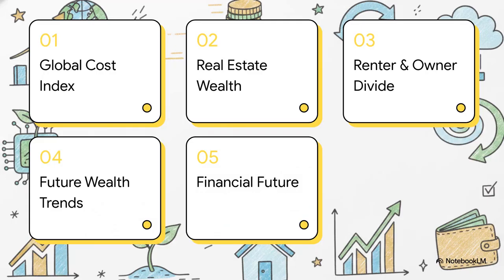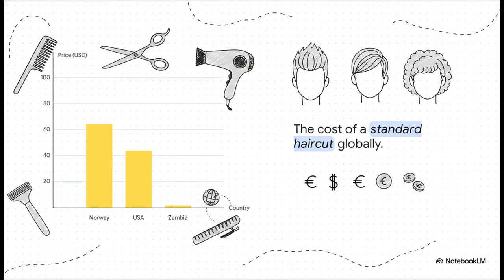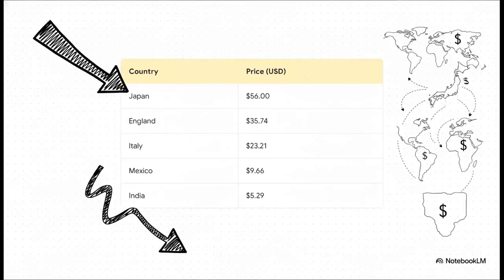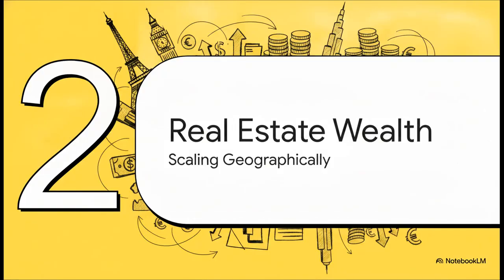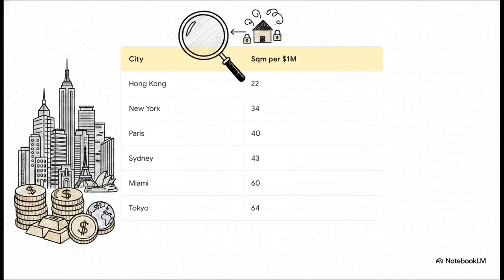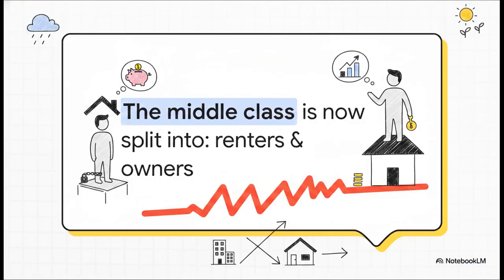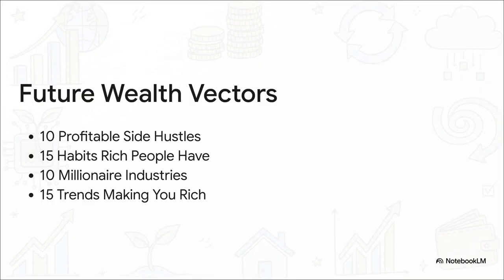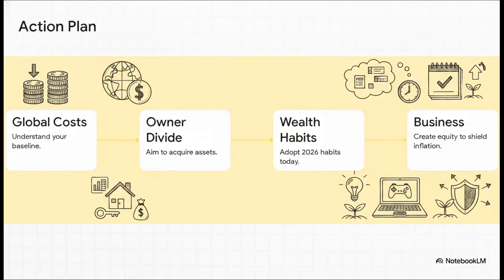Global Economic Forces